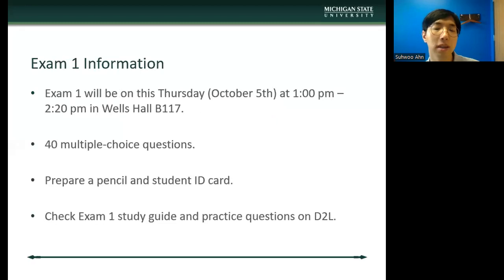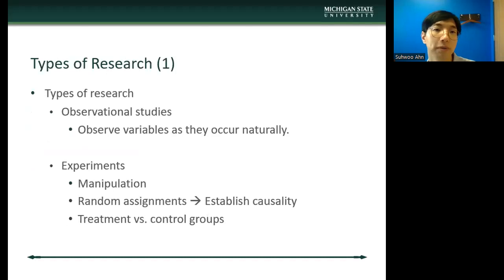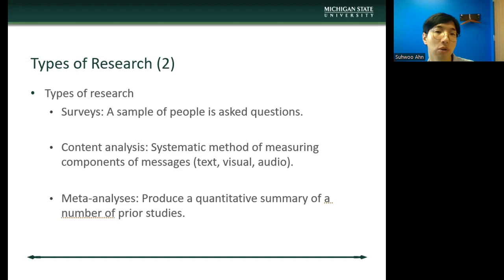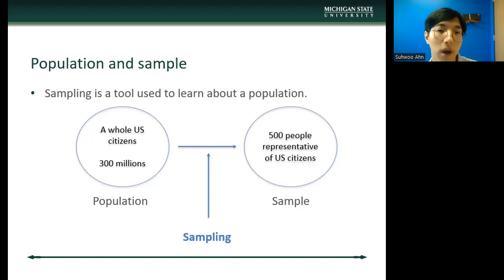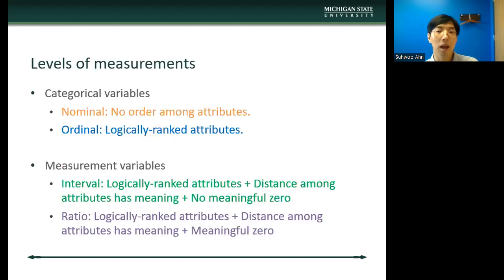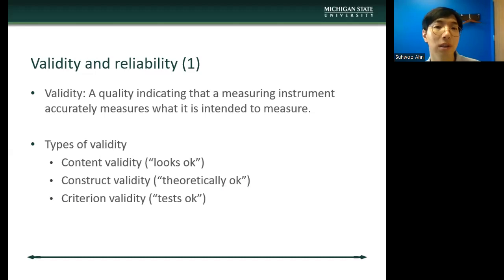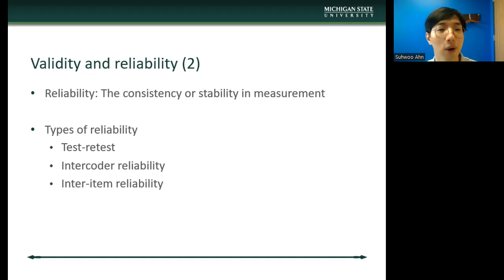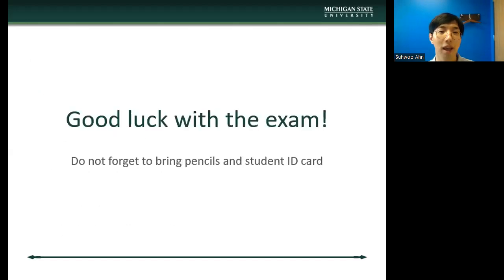COM 300 Exam 1 Review